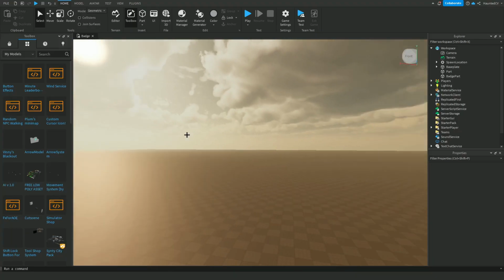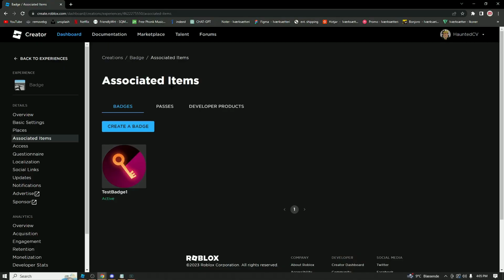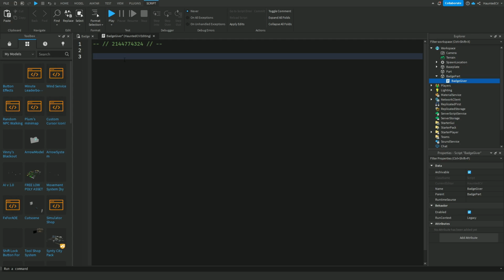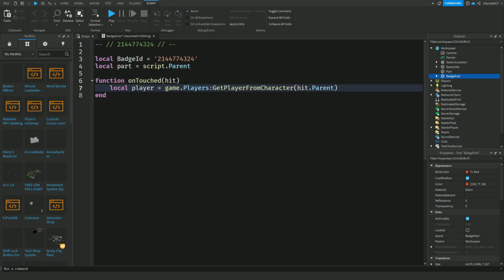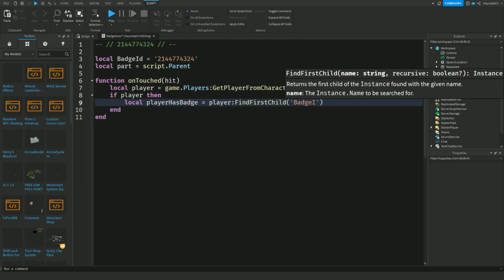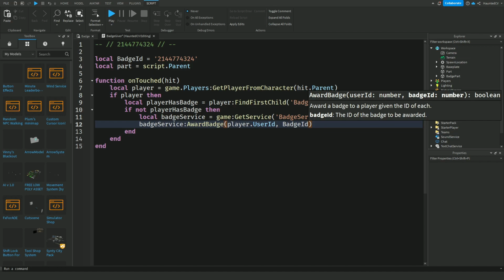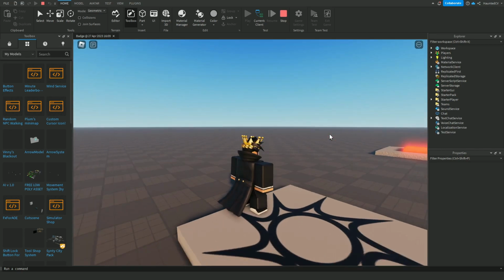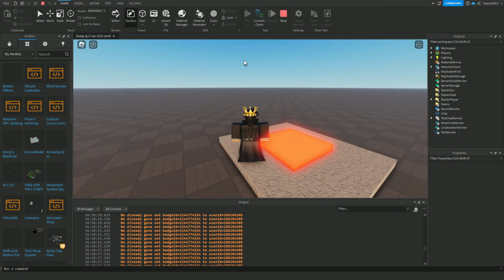How to make a Badge on Part Touch 2023 - [Roblox Studio]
Hello everyone! In this video, I'm teaching you how to give a badge on part touch in roblox studio.